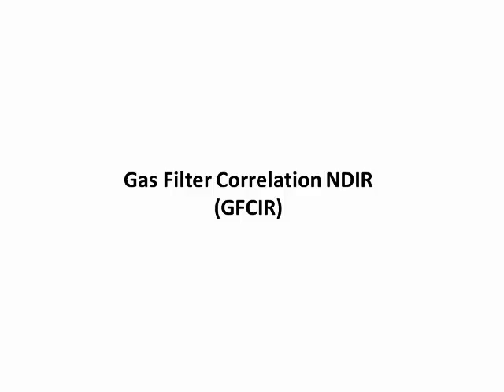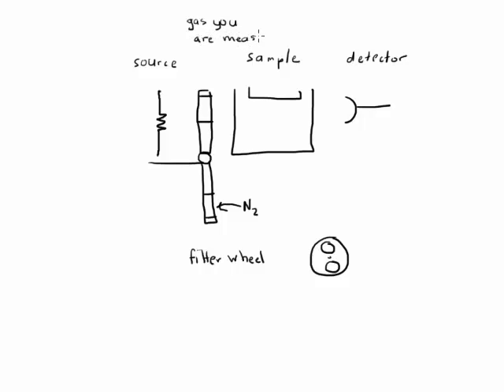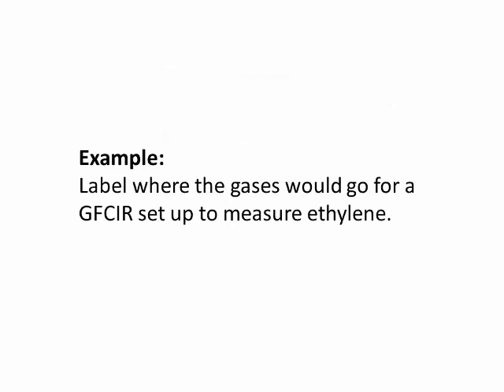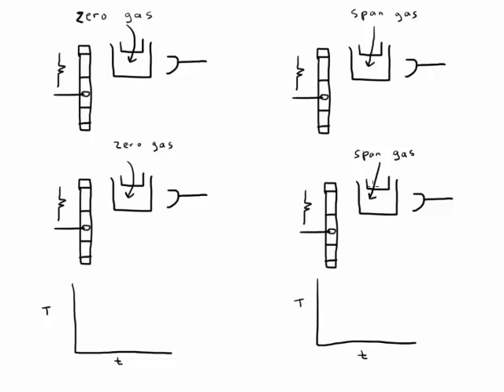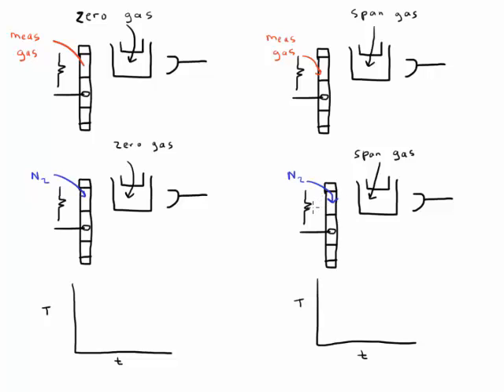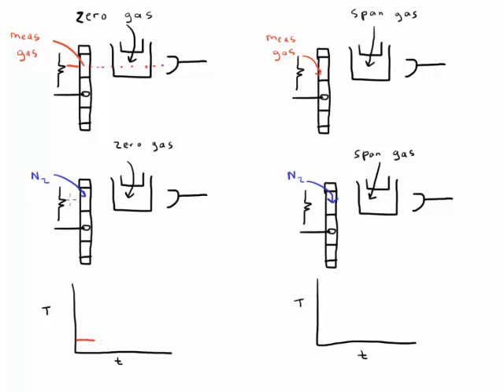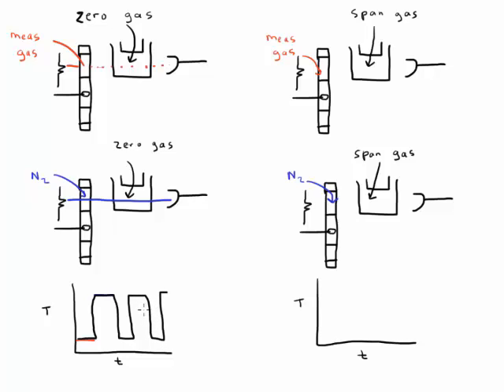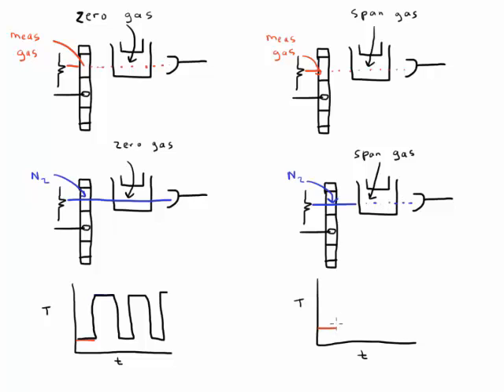Gas Filter Correlation NDIR